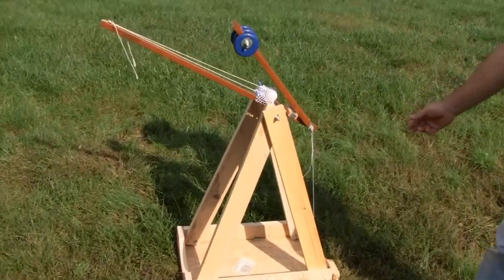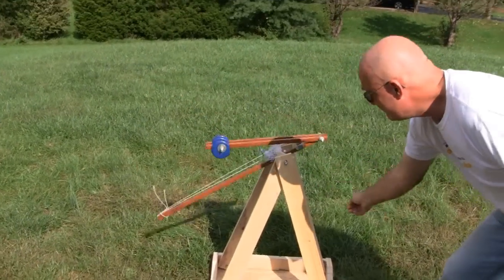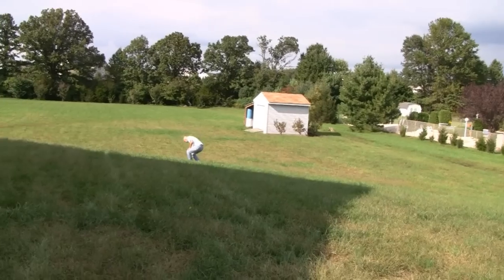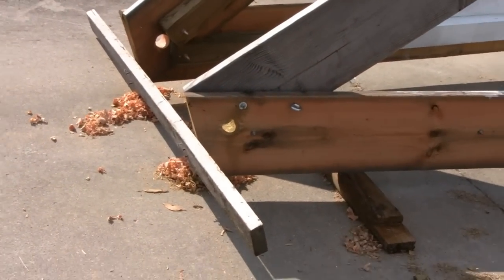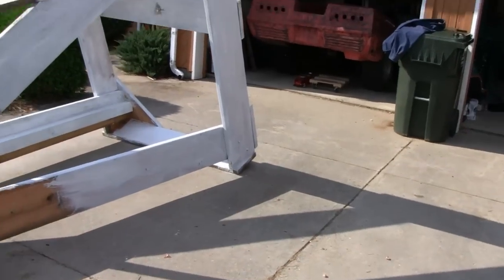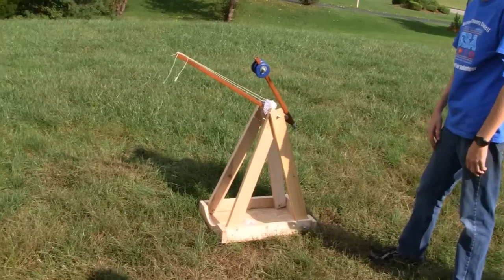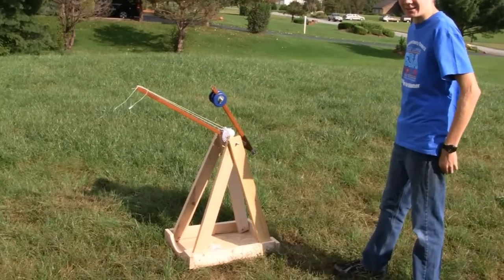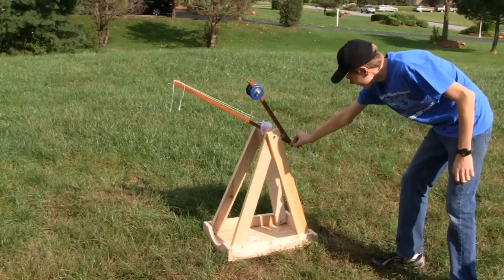BABY PUMPKIN CHUNKER TREBUCHET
This is a scale model of a Trebuchet being built for the National Pumpkin Chunkin Competition in Sussex, Delaware